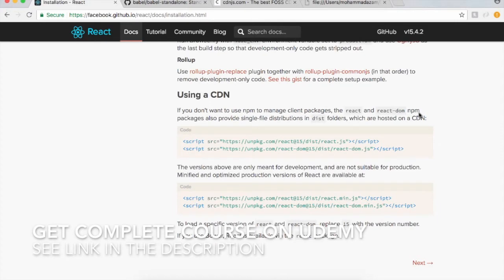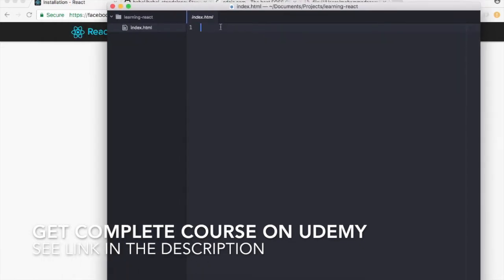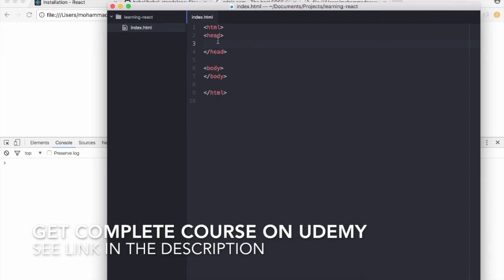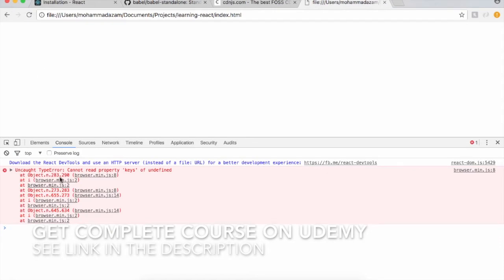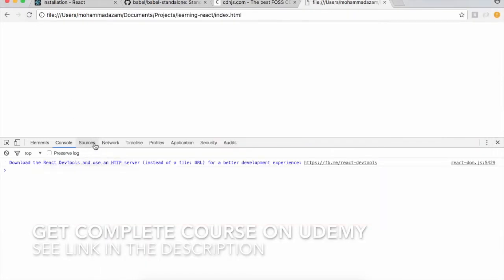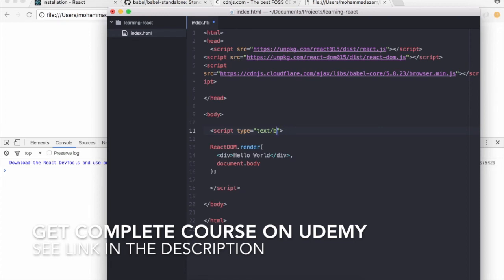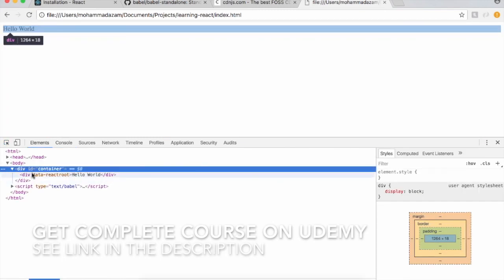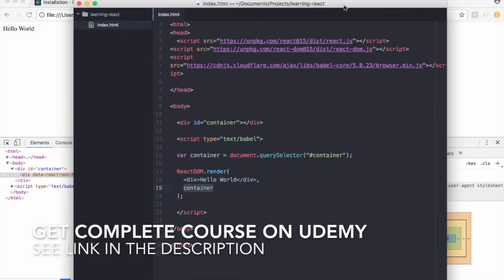Hello React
In this screencast Mohammad Azam is going to demonstrate how to get started with React framework. React is a product from Facebook which allows to easily handle user interface through the use of components, properties, events etc.

This screencast is part of my course "Mastering Modern Web Development Using React".

Azam